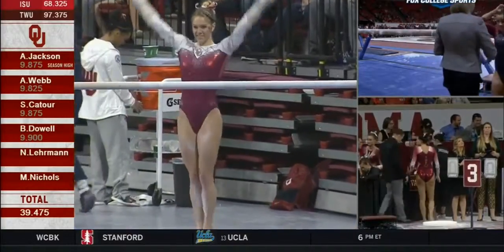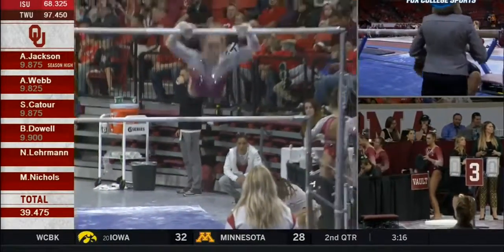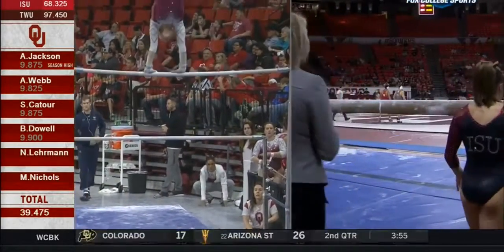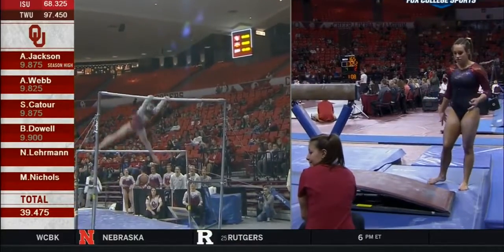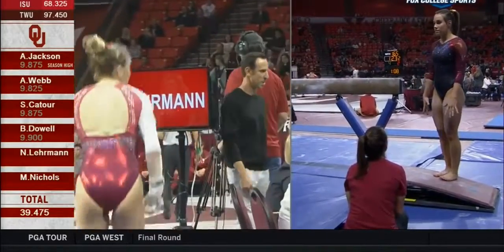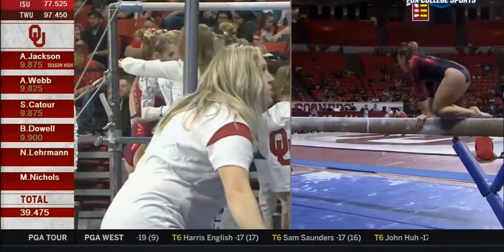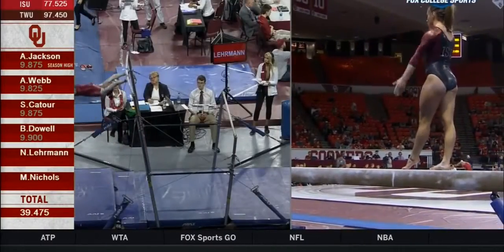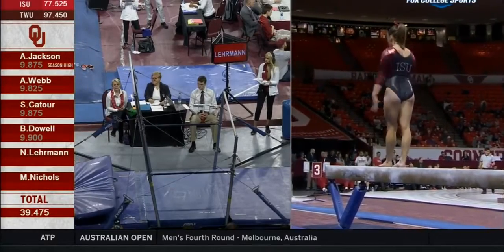Nicole Lehrmann (Oklahoma) - Uneven Bars (9.900) - Iowa State, TWU at Oklahoma 2018